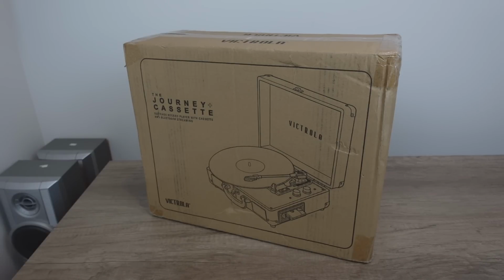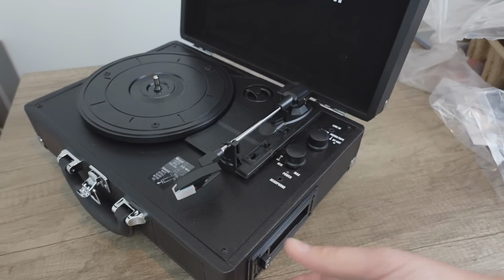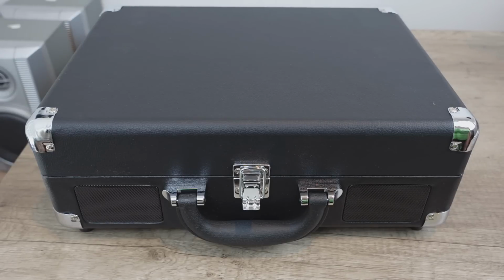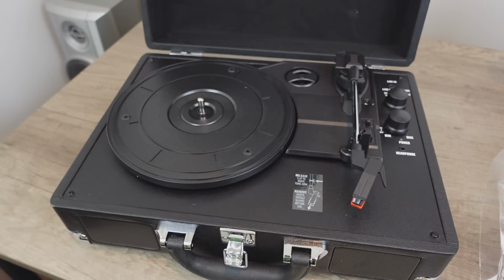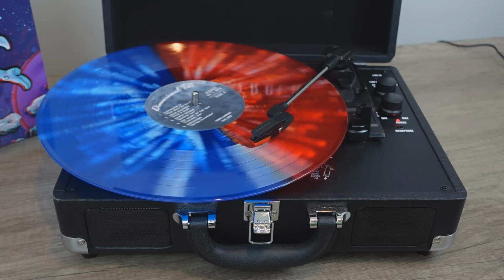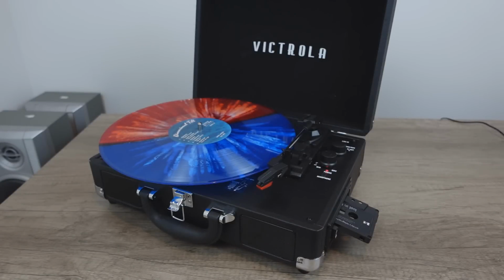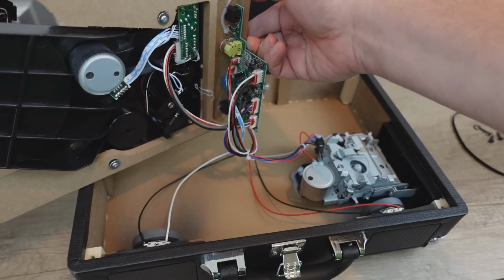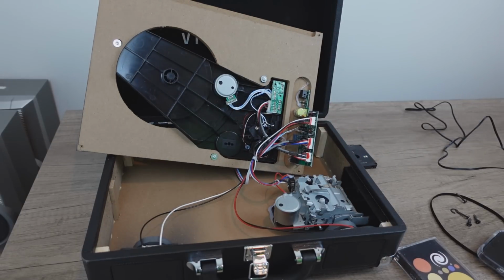Victrola Journey + Cassette! Unboxing & Review!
Who's bright idea was it to put a tape player in a suitcase player?  These guys!

Victrola VSC-500BTC-BLK Vinyl Suitcase Record Player with Cassette, Bluetooth connectivity, 14 x 11 x 5 inches, Black

AND;

Sky Blue EXCLUSIVE 45 Adapter
SIGNATURE Orange 45 Adapter!

Looking for something interesting to watch? Could you do us a massive favor?  Tell a friend about Record-ology!  Better yet, share us out on your socials - then give yourself a shoutout in our comments!